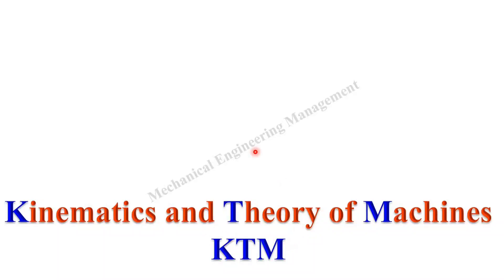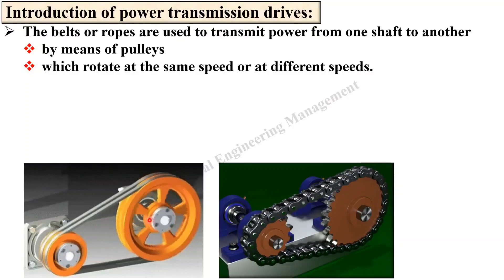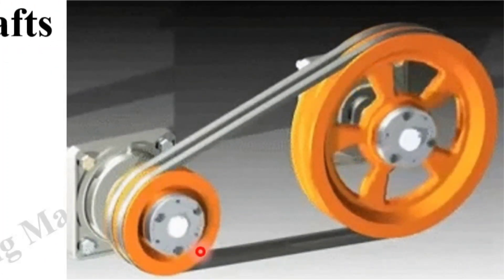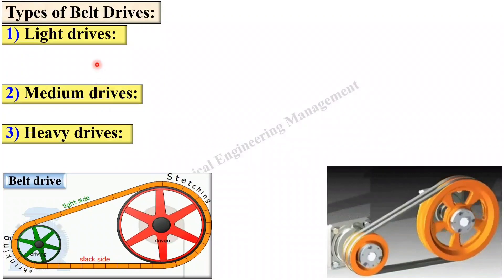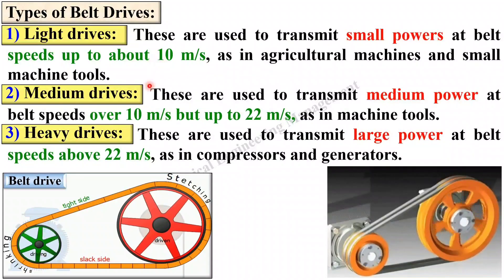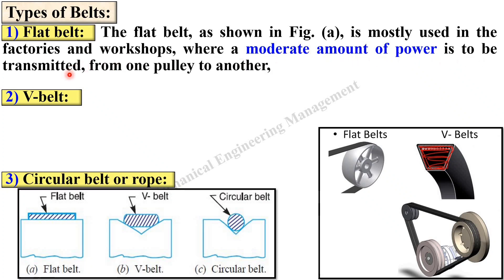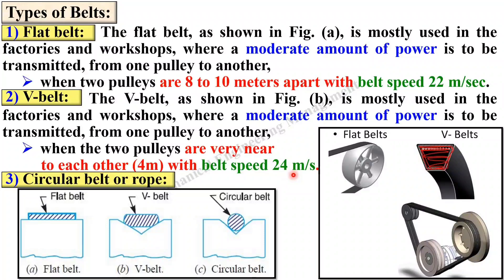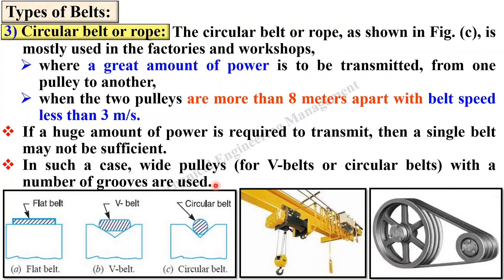Power Transmission Drives, Types of Belts, Selection of belt drive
Explained types of belt with suitable animated figures beautifully.

Types of belt
Selection of belt drive
animation
power transmission drive
mechanical engineering
Kinematics of Machine
most imp
paper solution
power transmission